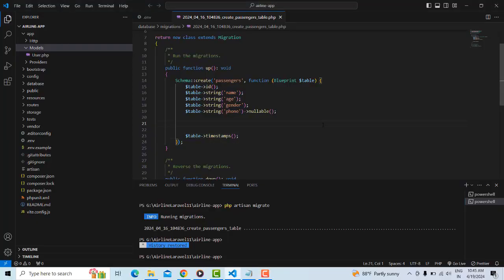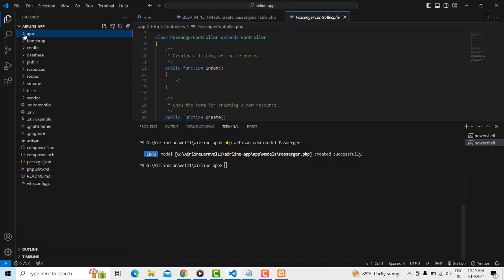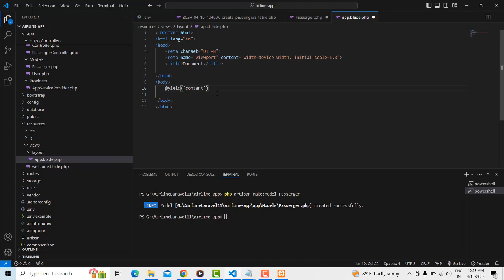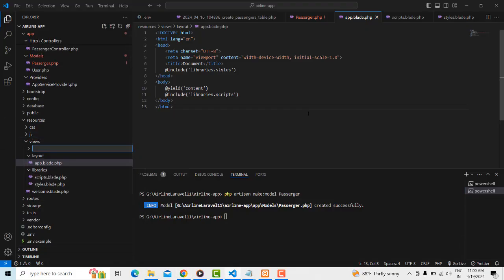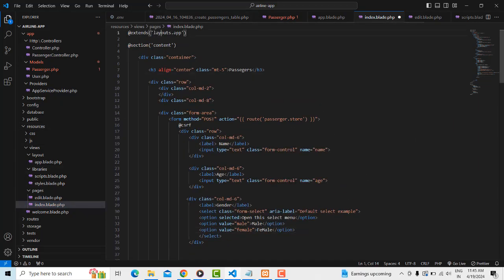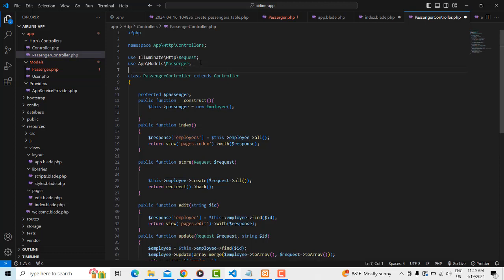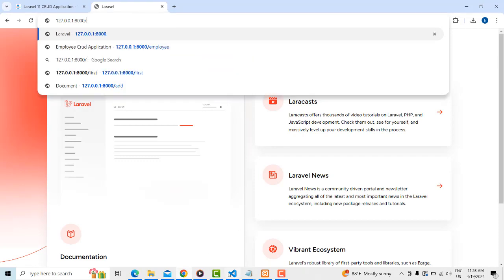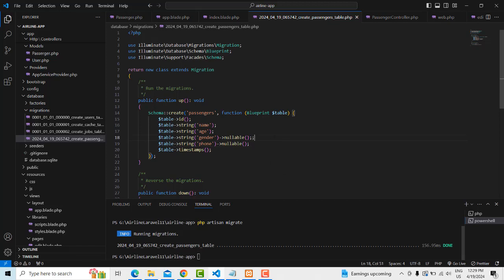Airline Reservation System using Laravel 11 Part 2